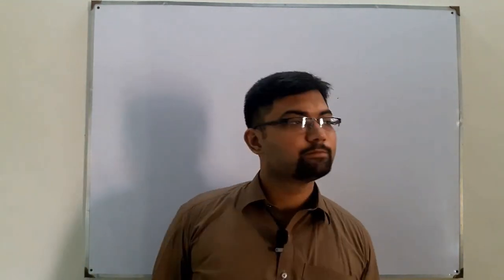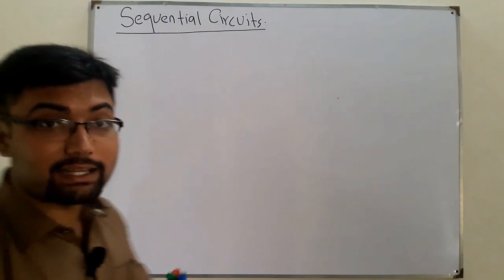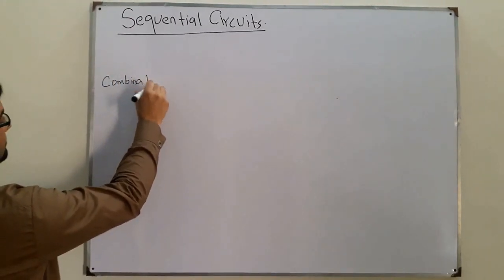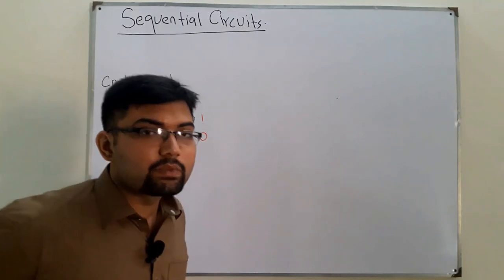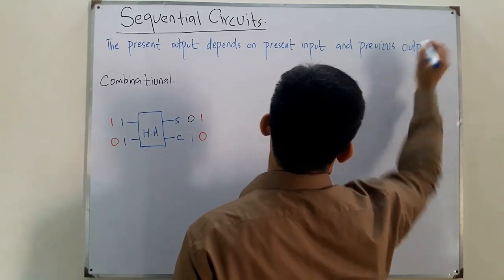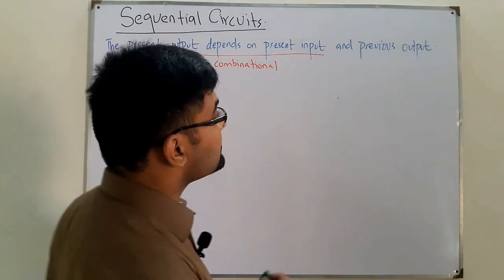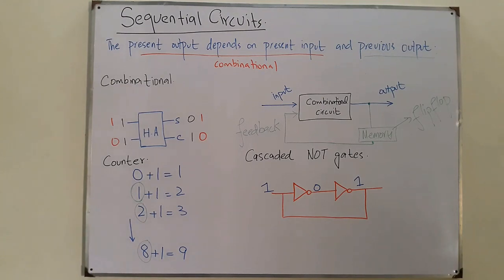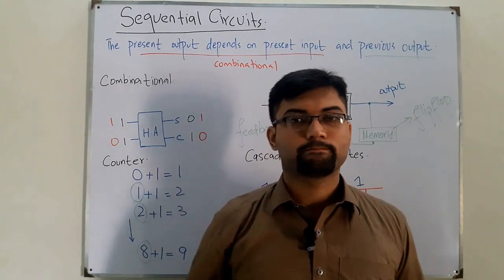Introduction To Sequential Circuits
Lecture 70
From this video we start next half of the course i.e sequential circuits.